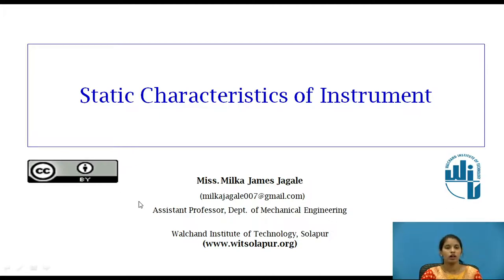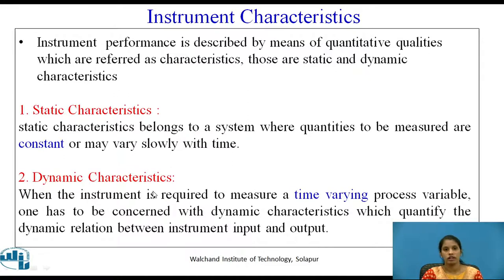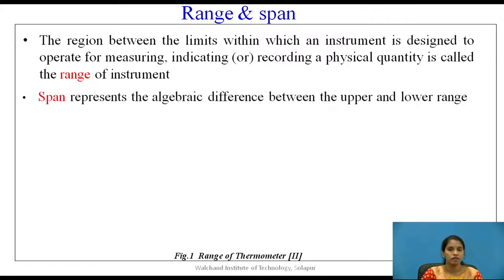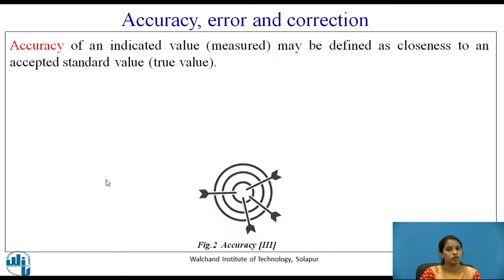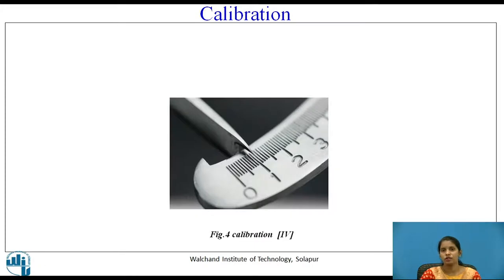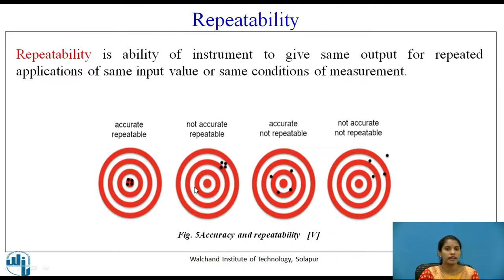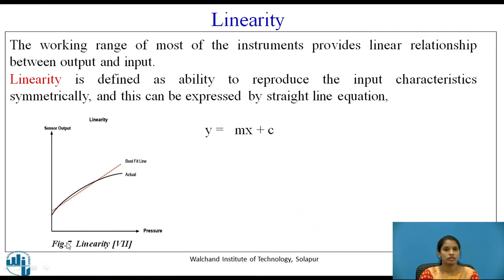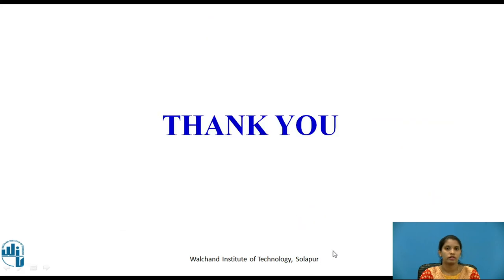Static Charactersitics of Instruments - I